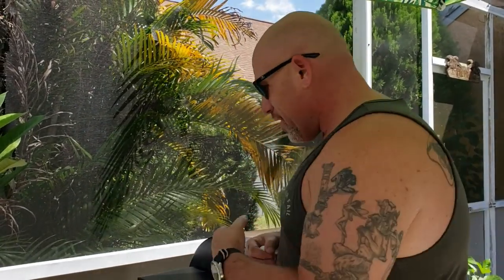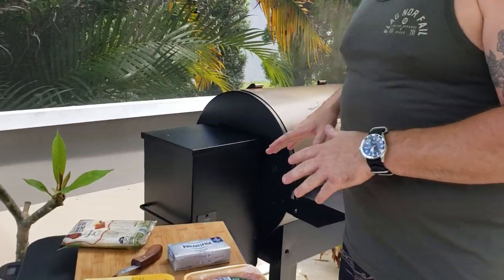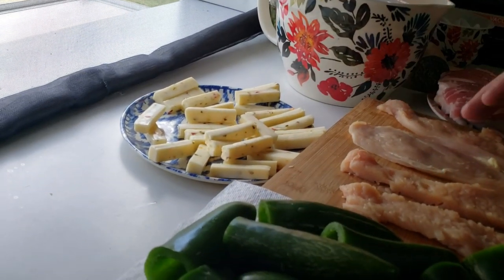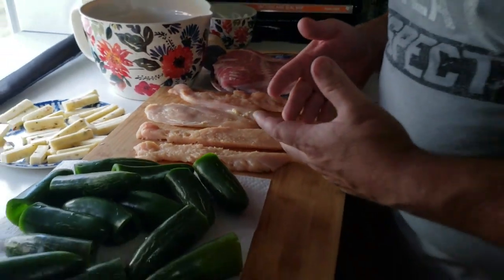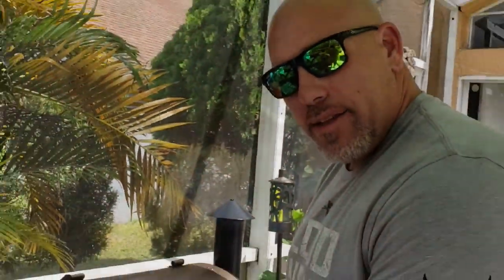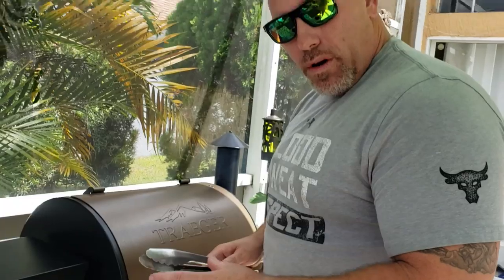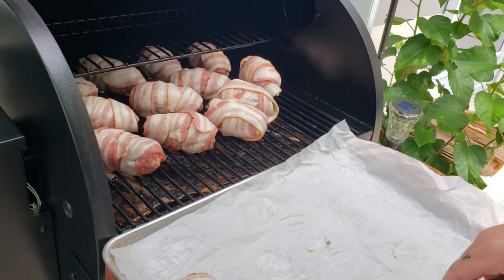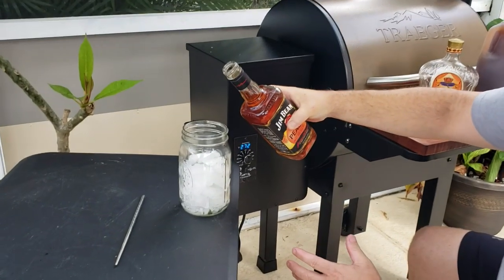Florida Suburban Dad BBQs Armadillo Eggs!! | FSD Cooks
Learn how to make Armadillo Eggs!!

Hey, guys!! I try my hand at making Armadillo Eggs! Not sure what armadillo eggs are?? Check these bad boys out!!

MY EDC NECESSITIES:

Sog Zoom Folding Pocket Knife:

Luminox Scott Cassell Specials Watch:

Costa del Mar Caballito Sunglasses:

Olukai Mens Flip Flops:

MAN CAVE FAVS:

Intex 6 person Spa:

Traeger Pellet Grill: